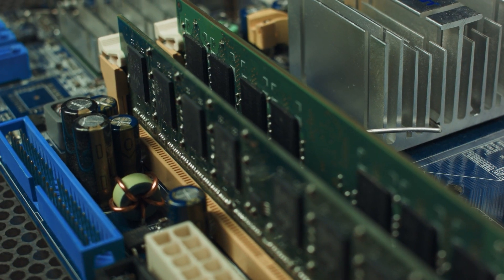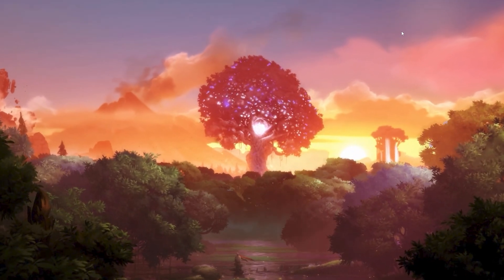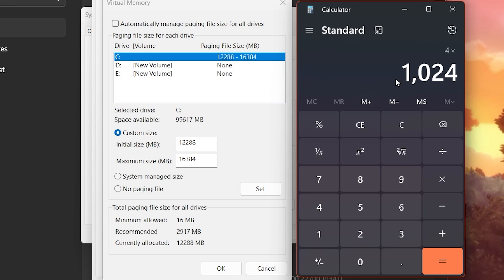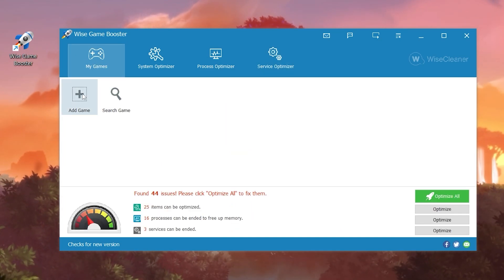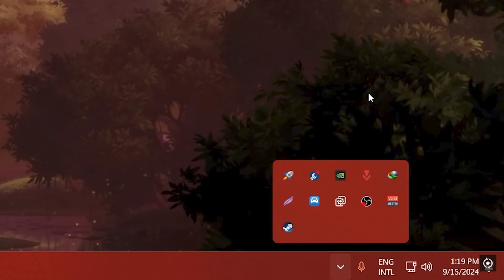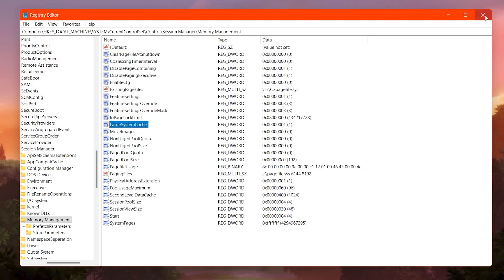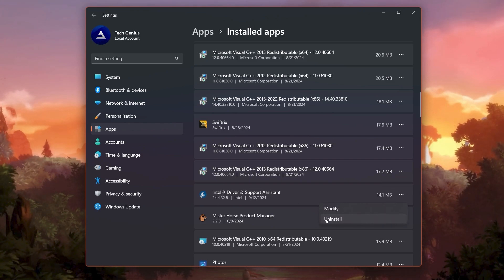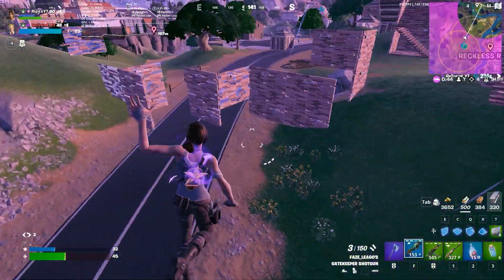Optimizing 4GB RAM to Boost FPS in Fortnite! (Low End PC/Laptops)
Struggling with low FPS and stuttering in Fortnite on a PC with just 4GB of RAM? In this video, I’ll reveal the best optimization techniques to boost FPS and fix performance issues on low-end PCs! Whether you're dealing with lag, frame drops, or stability problems, this guide will help you tweak your system for smoother gameplay, even with limited hardware.

We’ll cover essential Windows optimizations, how to maximize 4GB RAM performance, and key settings to unlock higher FPS and reduce stuttering. Watch till the end to get the most out of your budget gaming setup!

▶ RAM Optimization Pack (App + Registry Tweaks)